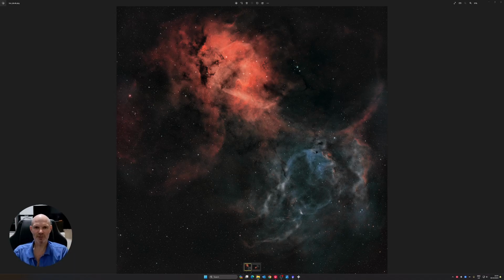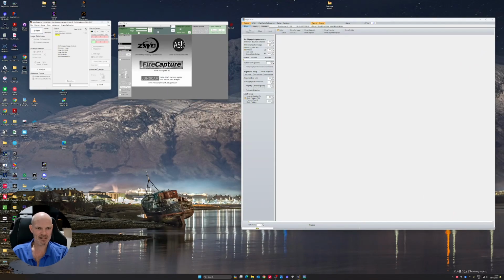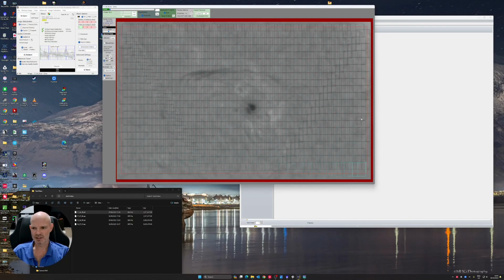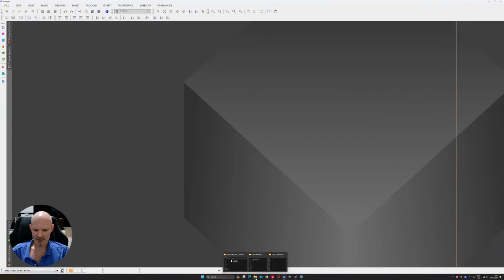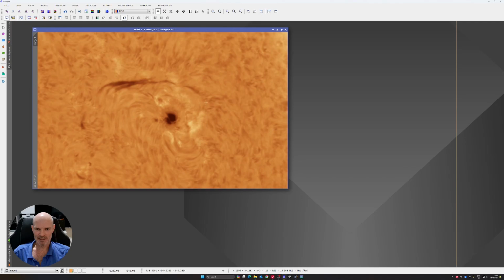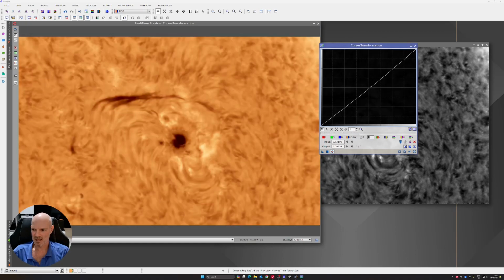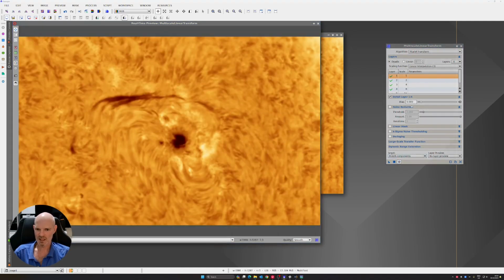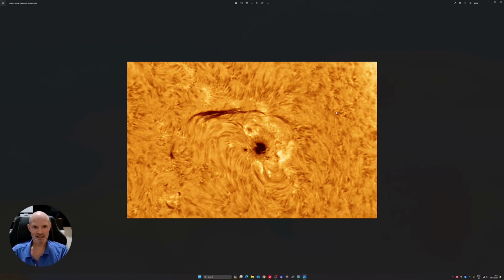Solar Processing - My Current Rough Workflow!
I had a question from someone on how I process my solar image captures, so that is what we will walk through on this video.

I'm not a proficient image processor, so there are probably be better ways to accomplish this, but this is what I currently do! I'm still learning.

Lunt LS80MTB1800C Solar Scope
Bresser 8" Newtonian
Bresser AR90s/500
ZWO ASI174mm planetary camera
Unihedron Sky Quality Meter (SQM)
NexDome Observatory